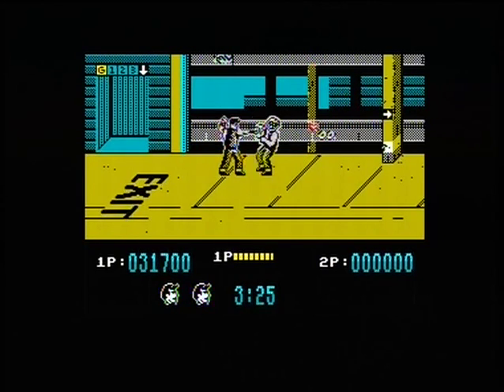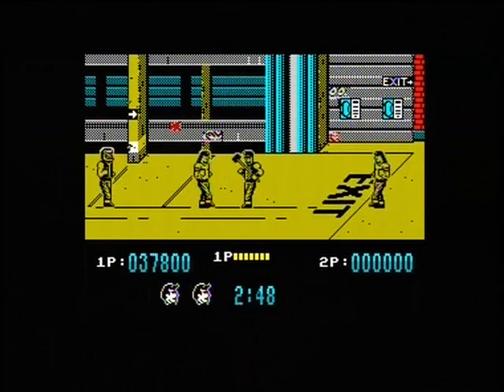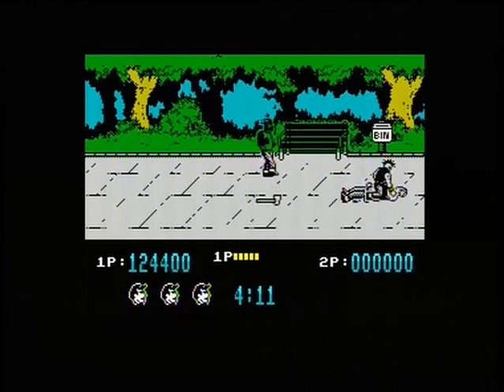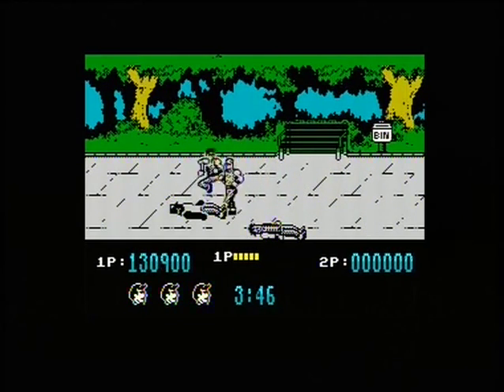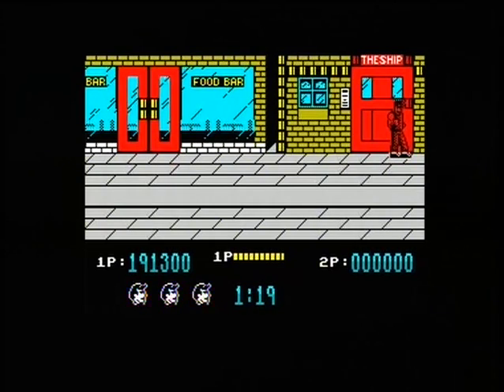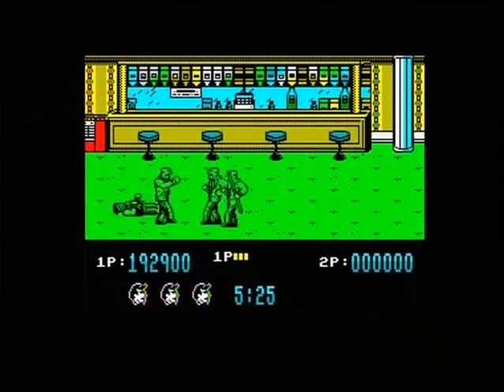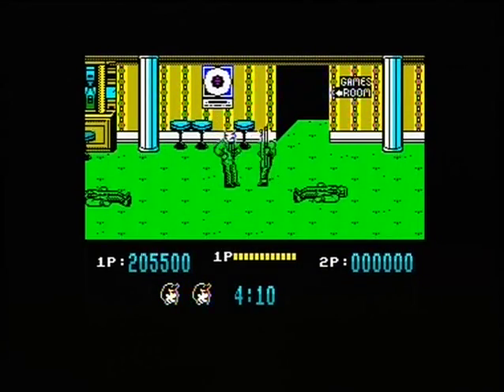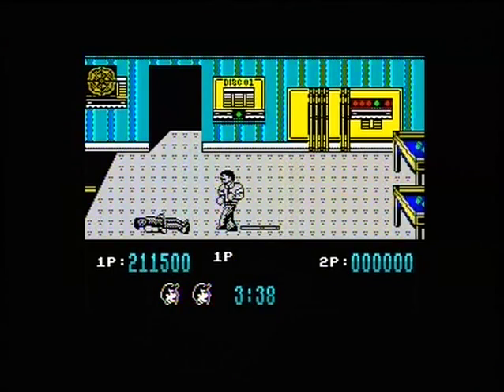LET'S PLAY: TARGET RENEGADE (ZX SPECTRUM - With Commentary)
Hi everyone and welcome to another "let's play" video, this time I bring you Target Renegade on the ZX Spectrum, I hope you enjoy it.